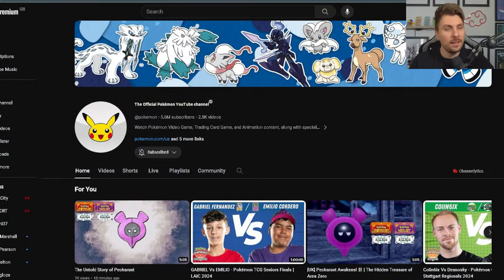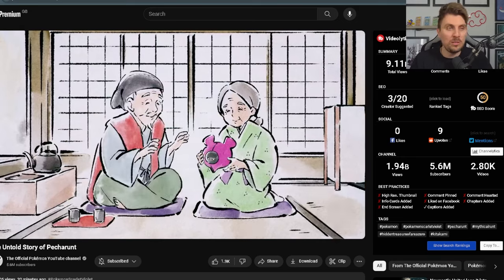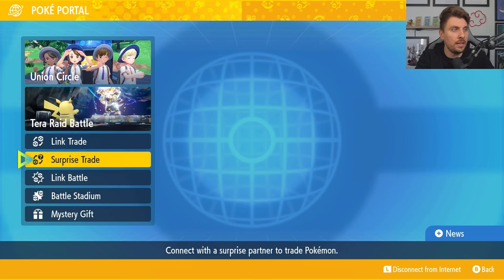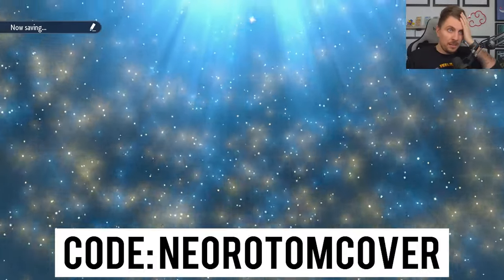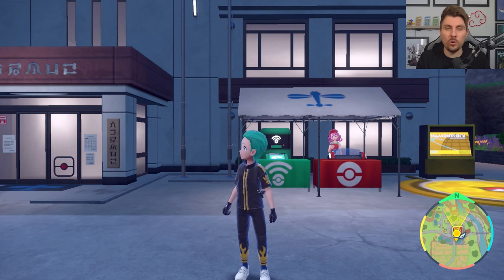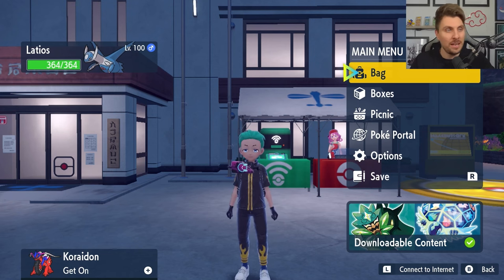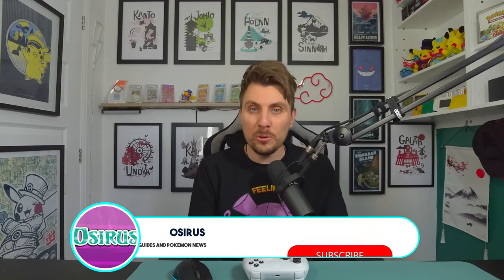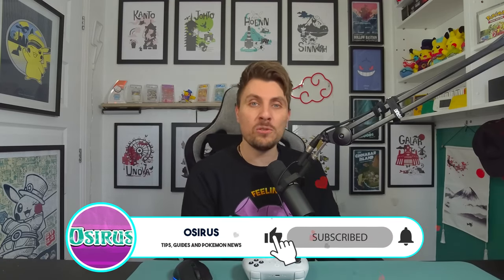NEW Mystery Gift & PECHARUNT Short Story OUT NOW in Pokemon Scarlet and Violet DLC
A brand new clothing accessory mystery gift has just went live in Pokemon Scarlet and Violet to celebrate the release of the extra DLC content for Pecharunt. Alongside this we also had a short animated Pecharunt back story released today from the Pokemon company to give more insights into the new Ghost and Poison Mythical Pokemon.